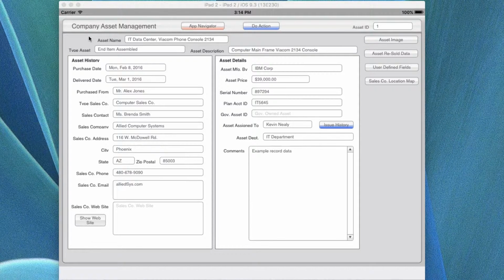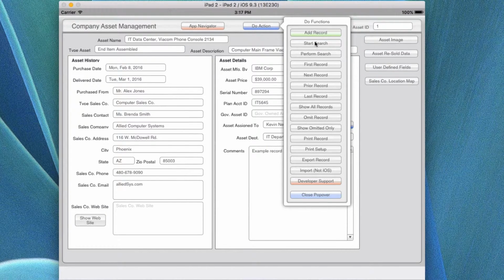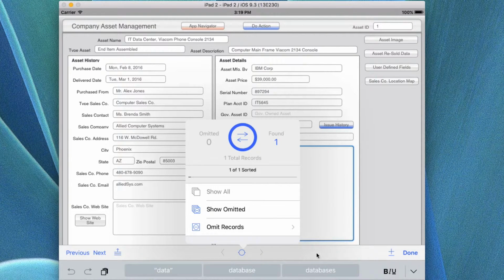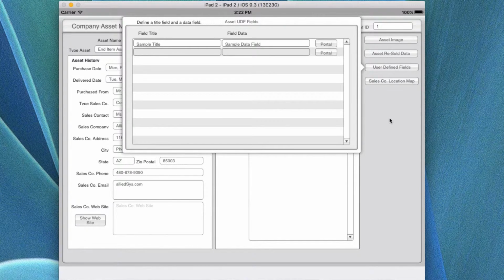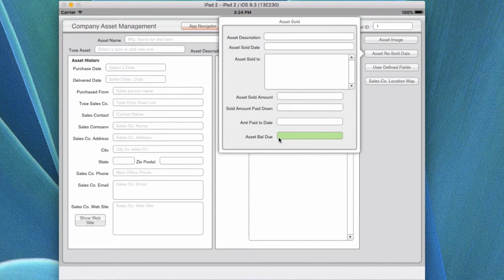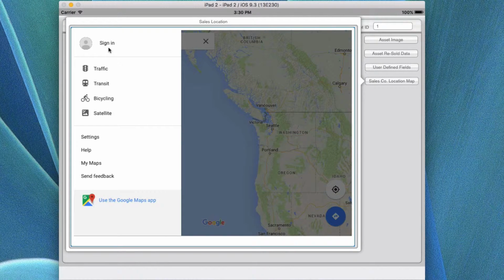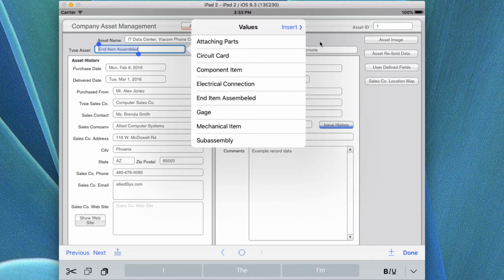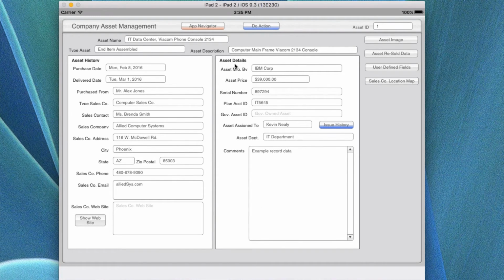Company Asset Management - Asset Management Screen Usage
In this video help amenity covering the company asset management application. In this tutorial will cover the Company Asset Management screen usage. If you would like a free online demonstration of this application, contact developer support at this URL